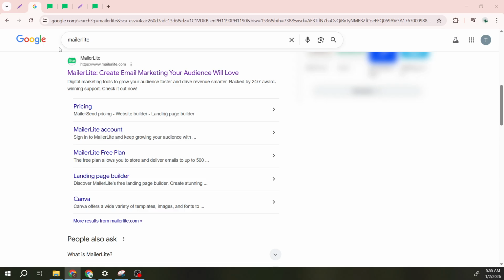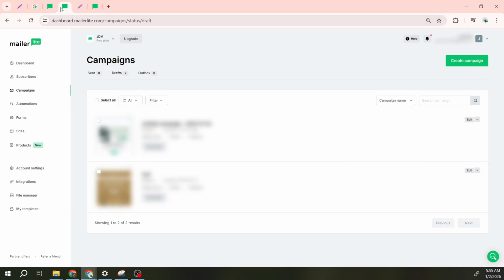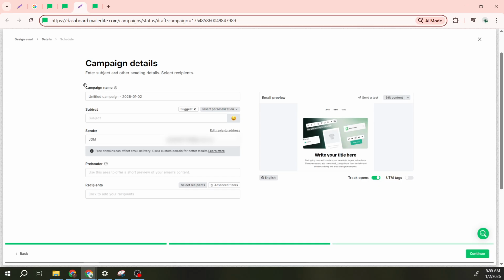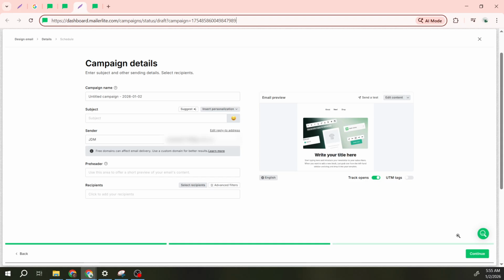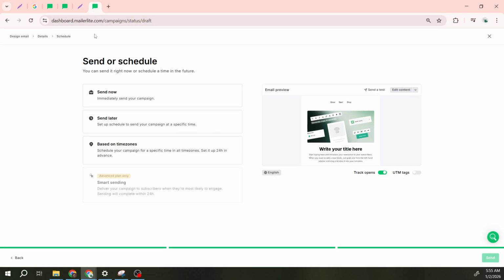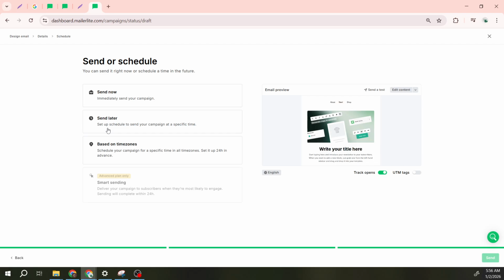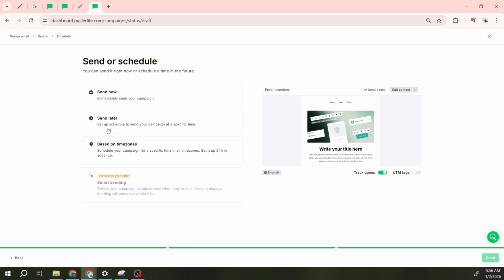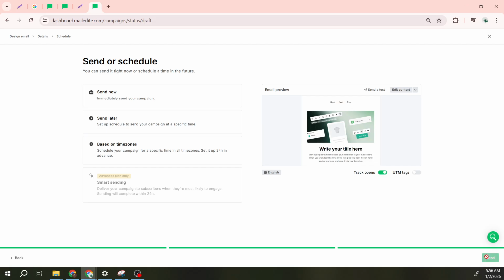How to Schedule an Email Campaign in Mailerlite [2026 Full Guide]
How to Schedule an Email Campaign in Mailerlite

In this video, we show you exactly how to schedule an email campaign in Mailerlite to ensure your marketing messages reach your audience at the precise moment they are most likely to engage. We examine the core concepts of time-zone synchronization and the implementation of future-dated delivery to maintain a consistent brand presence without manual daily intervention.

Mastering this specific tool improves workflow, organization, and project quality by allowing you to plan and execute long-term content strategies well in advance. We utilize the dashboard to oversee the delivery queue and navigate the account settings to align the campaign timing with your subscribers' peak activity hours, which is vital for maximizing open rates and maintaining a professional communication cadence. By establishing a reliable scheduling routine, you ensure your digital marketing remains consistent and effective across global markets.

Technical Specs: Software: Mailerlite; Feature: Dashboard.